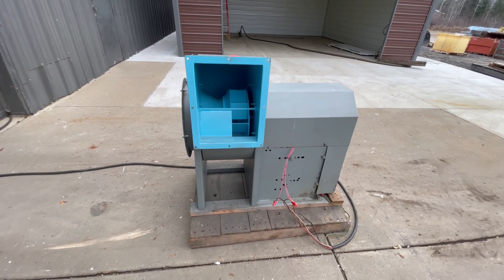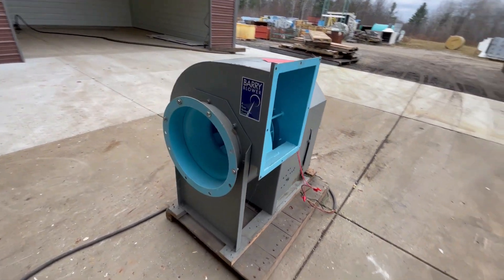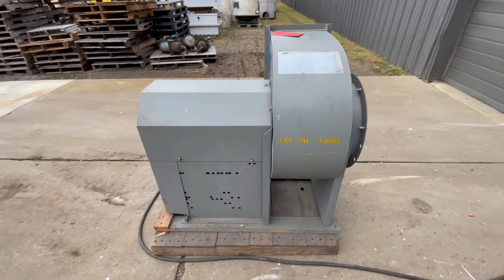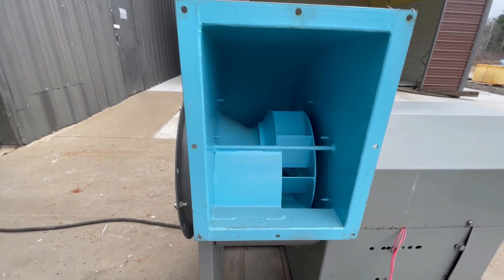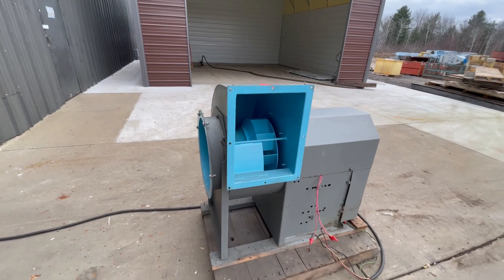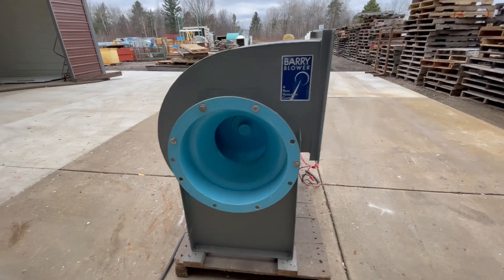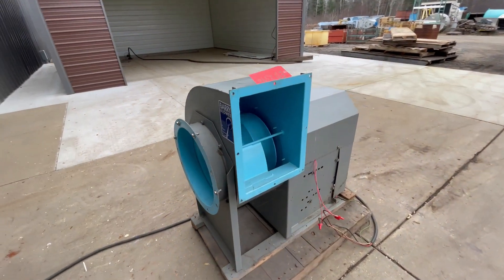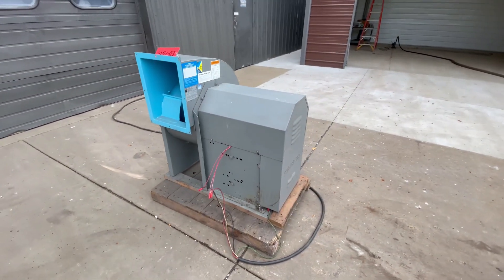Barry Blower 3 HP Steel Exhaust Blower EB2346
Manufacturer: Barry Blower
Material: Steel
Model: 150-VCR-BI-CCW
Serial-Number: 50E00299
HP: 3
Volts: 230/460
Outlet: 16" Dia.
Inlet: 12" x 16"
Tested By: DB
OAD: 42"L x 25"W x 41"H
RPM: 3500
Phase: 3

Class: 2. Tested.

Lanco LLC
665 10 Mile NW